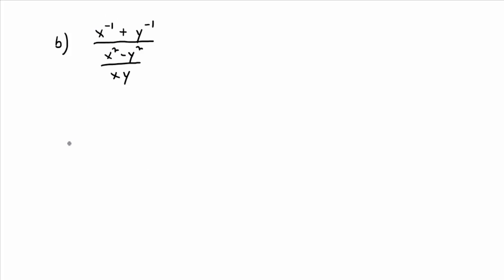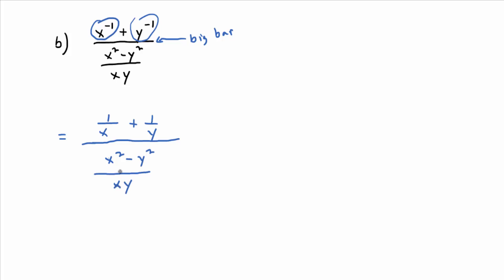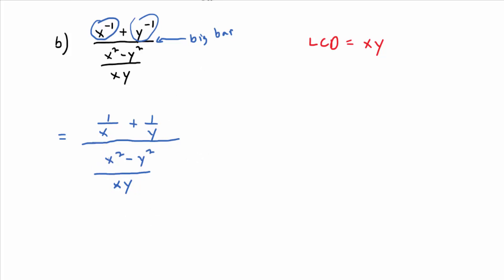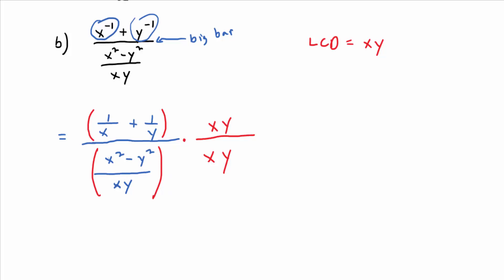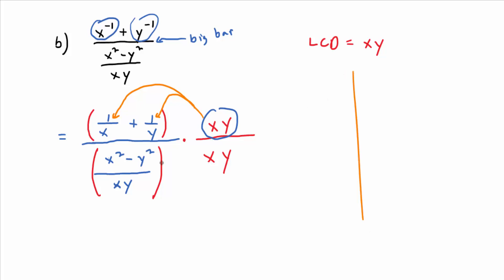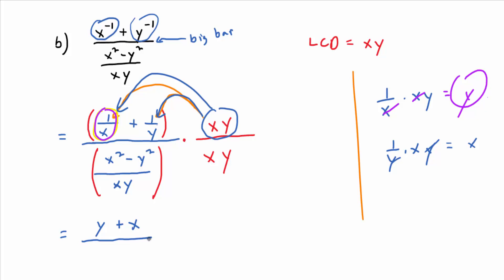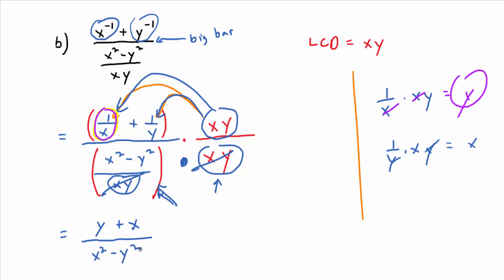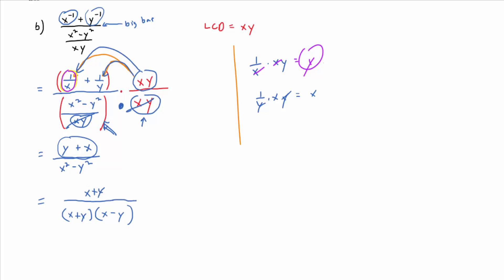Video 6.3.3: Simplifying Complex Rational Expressions (Method 2 Part B)